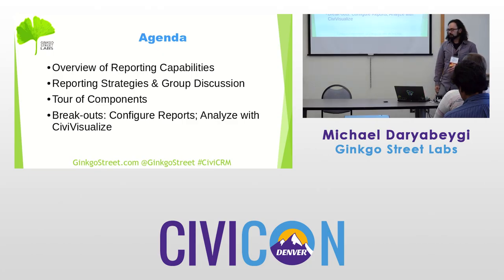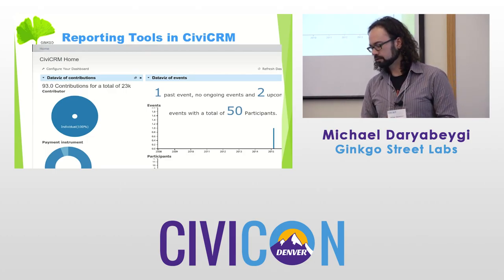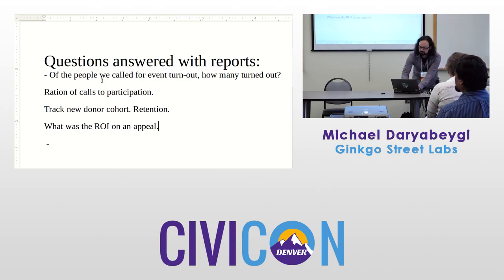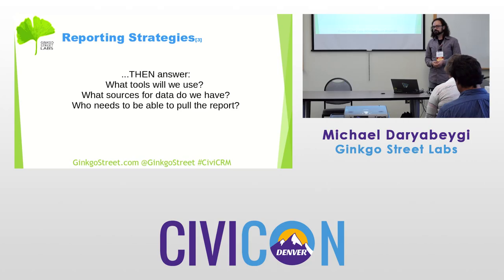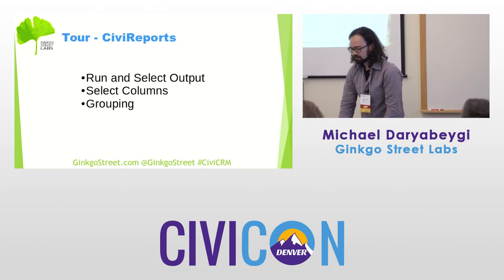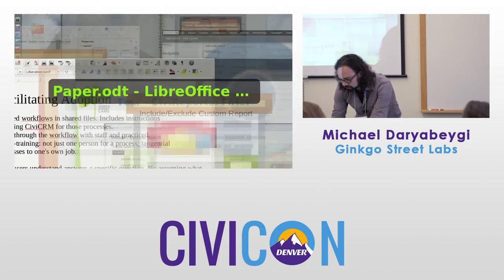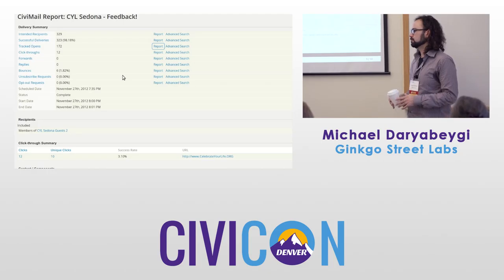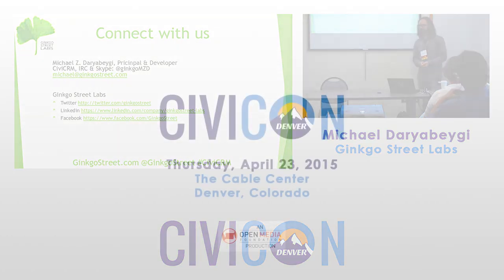CiviCRM: Data Insights and CiviVisualize for Reporting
Speaker: Michael Daryabeygi from Gingko Street Labs